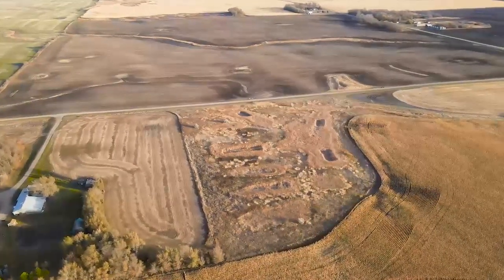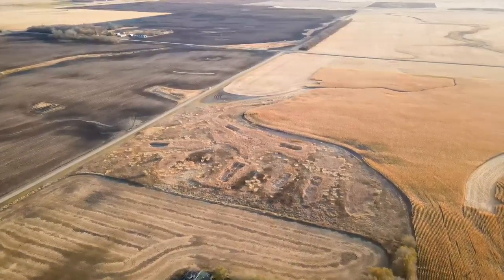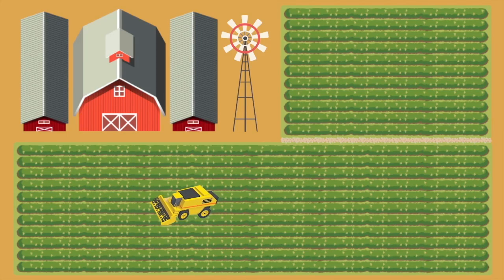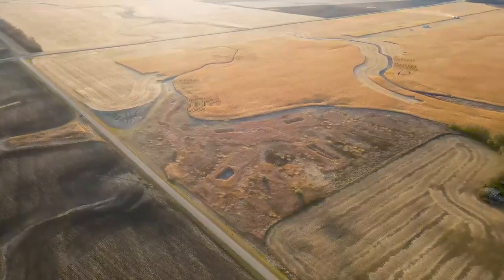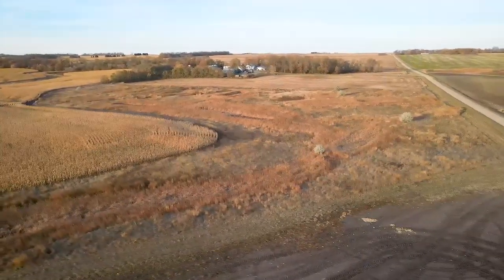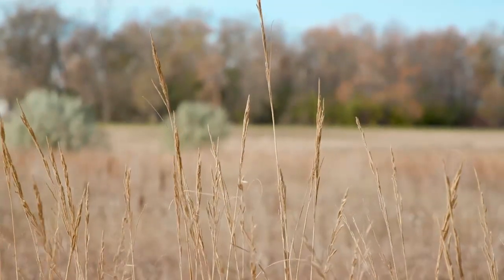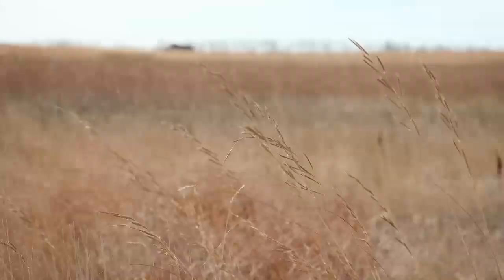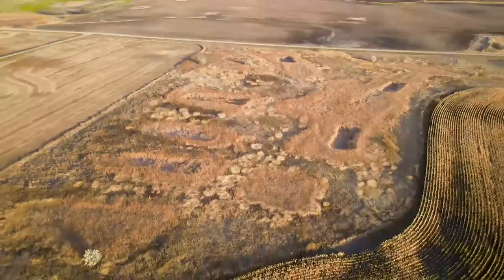Wetlands Mitigation Banking - Moore Engineering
If someone wants to drain wetlands for other uses, like a housing development, road construction, or farming, they have to replace those wetlands.  One way is through wetland mitigation and wetland banking. Rose dunn introduces you to an expert in wetlands projects.